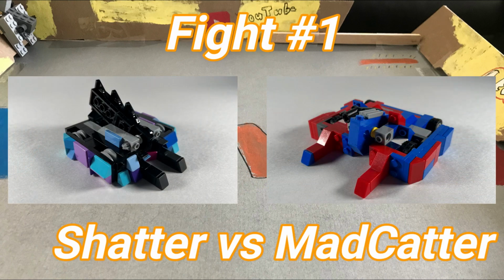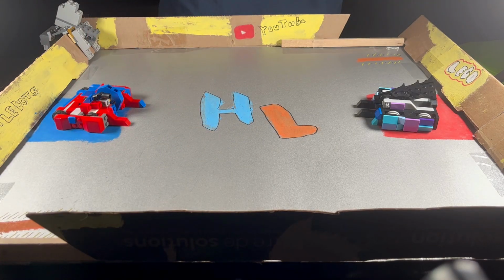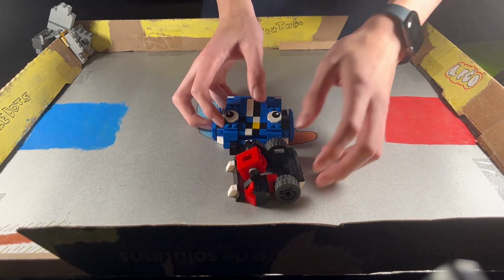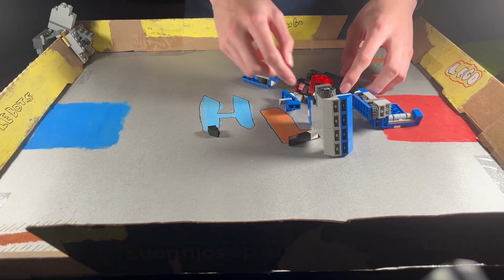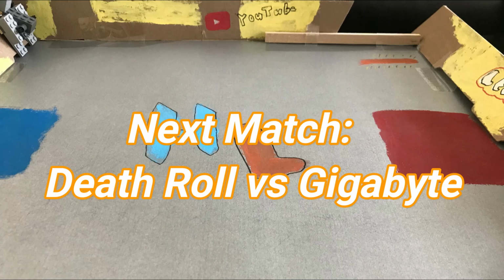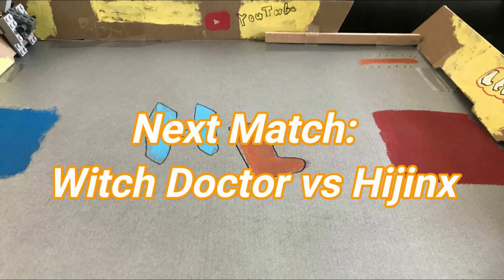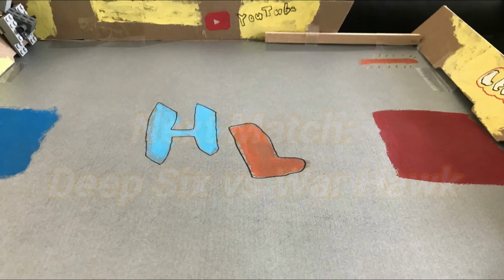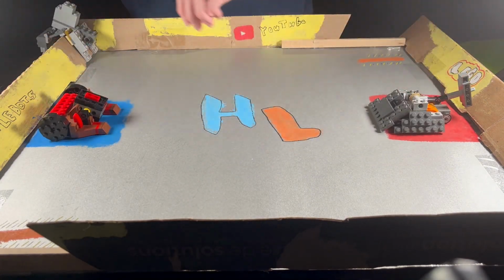Lego Battlebots Episode 15 | Season 6 | Hyper Lash Battlebots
Hello everyone, and welcome to another episode!